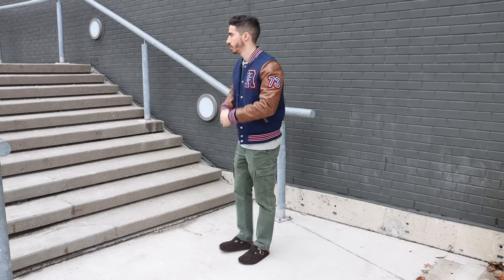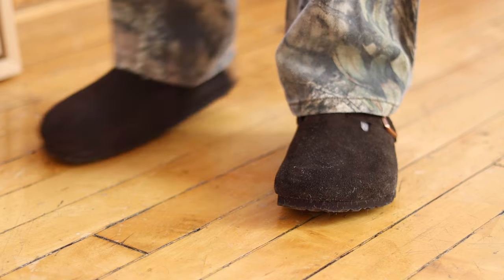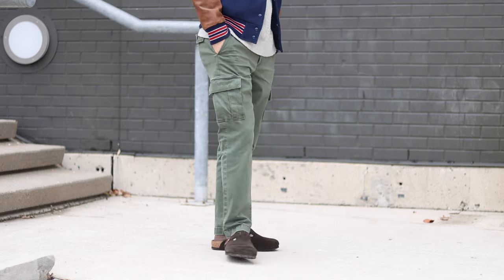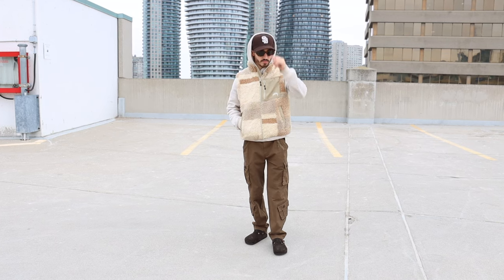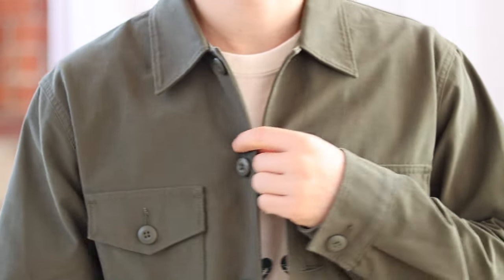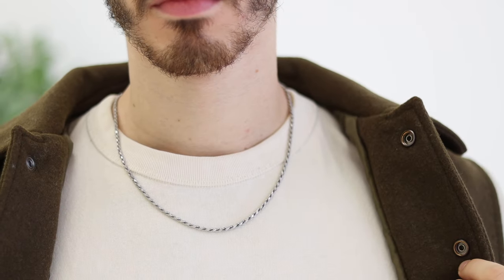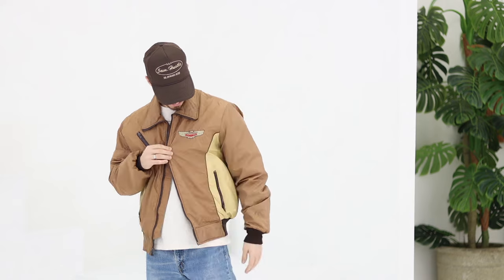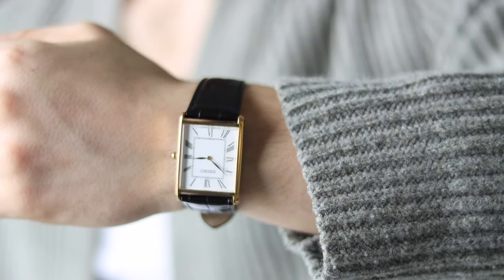How to Style: Birkenstock Boston (Taupe & Mocha)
Sizing: go half size down, i recommend getting the regular width even if you have a narrow foot.
Size reference: Im 5'7

Olive Cargos
Tissot Gent XL Watch

Outfit 4:
Gshock GA 2100

Cargos (sizing: im 5'7 wearing size 10)

Hat: bought from vintage store

Outfit 9:
Vintage racing jacket bought on ebay
Racing jacket Alternatives:

Cardigan: Sold out